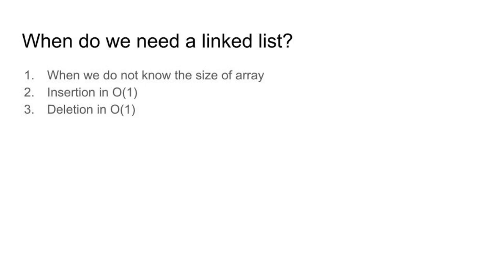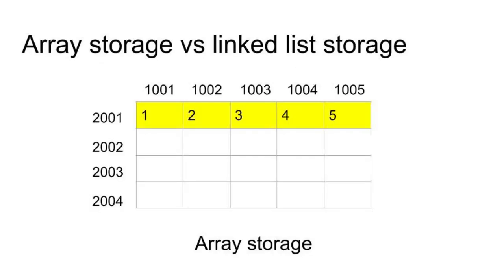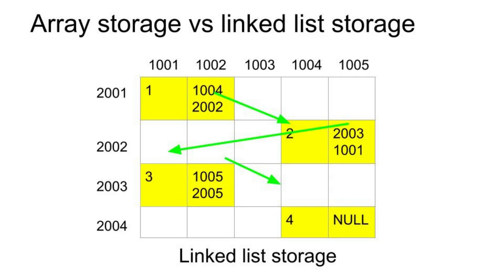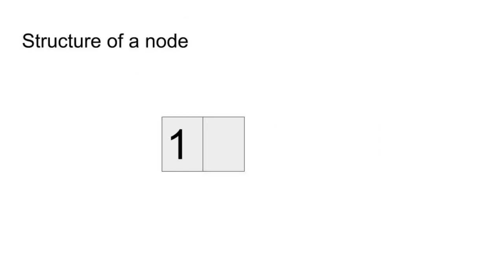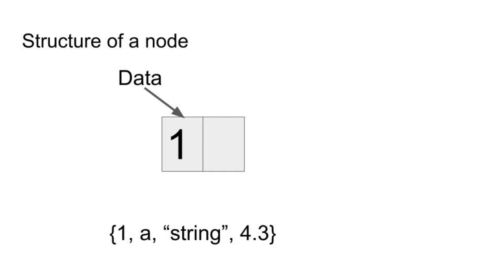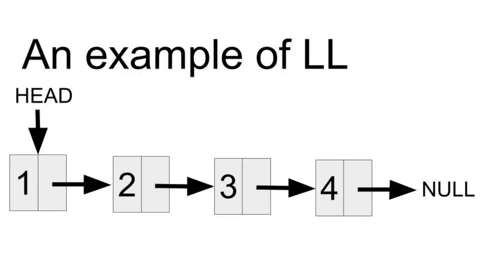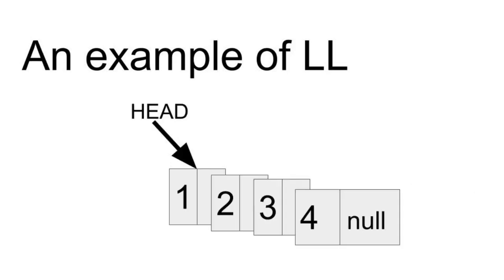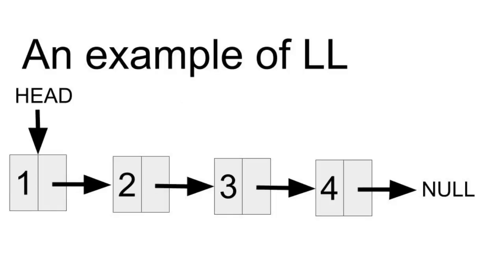Linked List #1 - Concept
In this video, the topic of linked list is explained with the help of comparison with array and how it is represented.